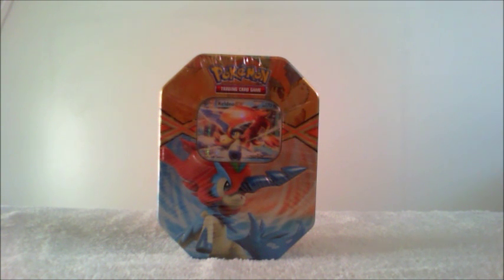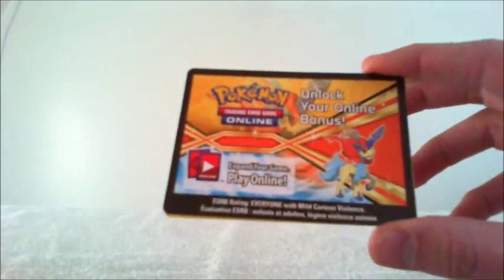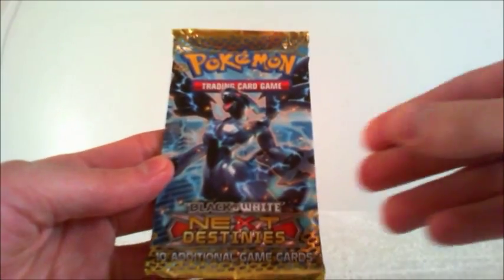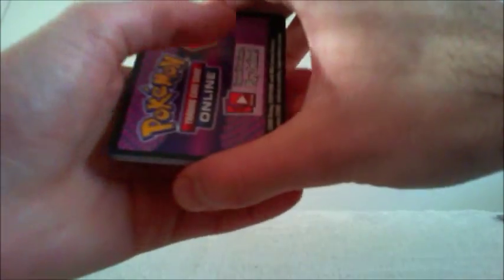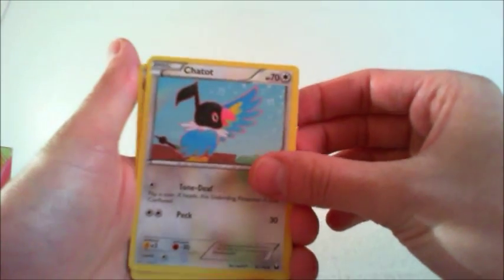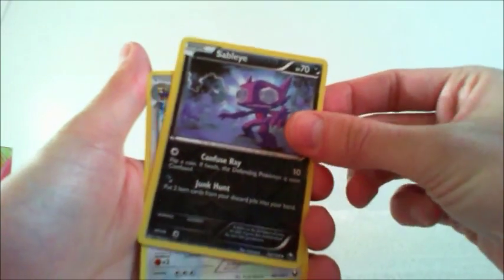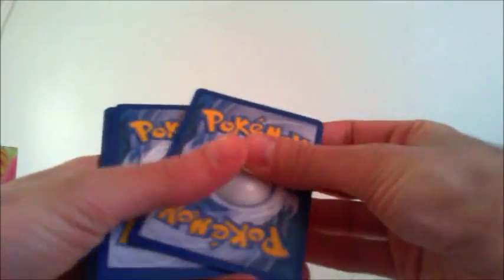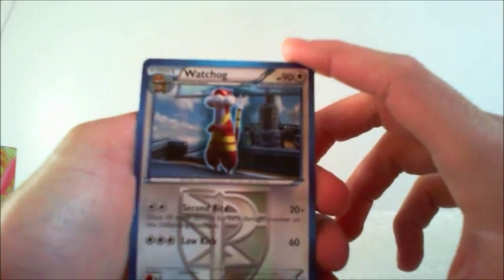Opening a Keldeo EX Tin! (Part 2)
Part 2/3 of my spring 2013 tin videos, be sure to tune in for the third!